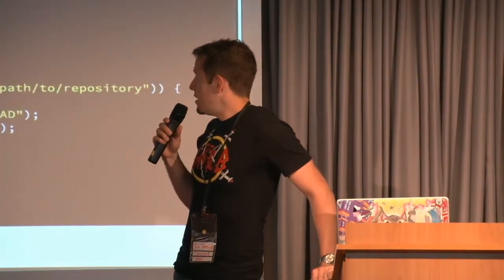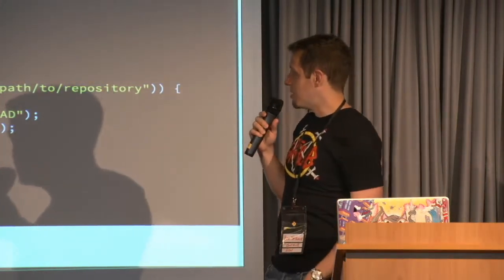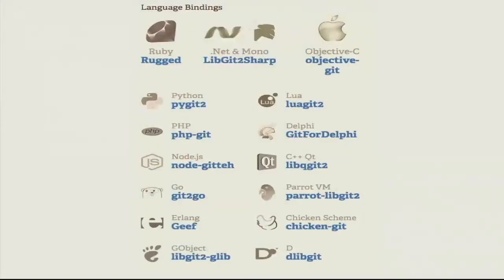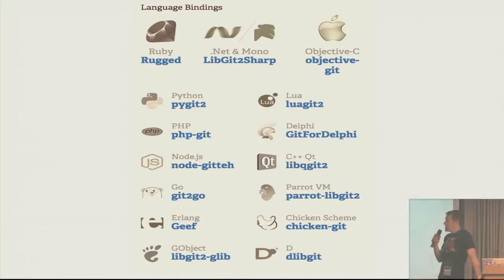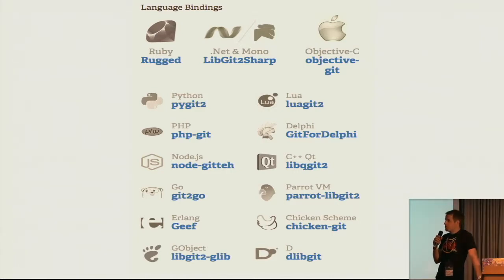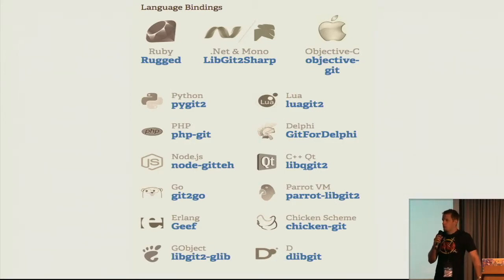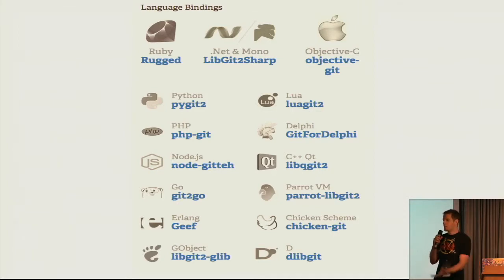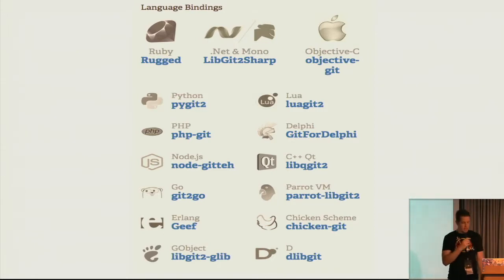Git Merge • A description of libgit2 (Ben Straub)